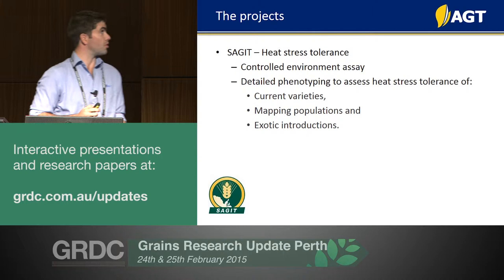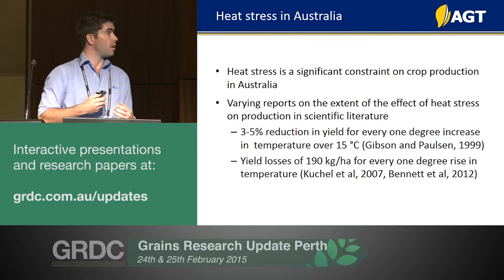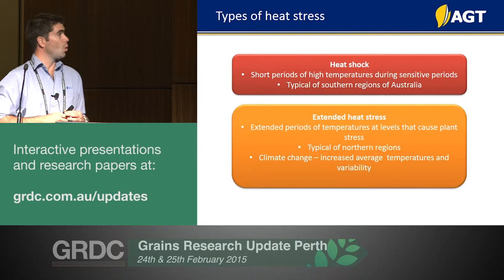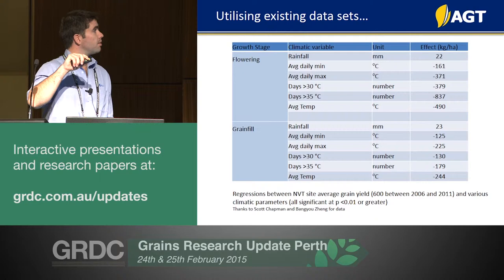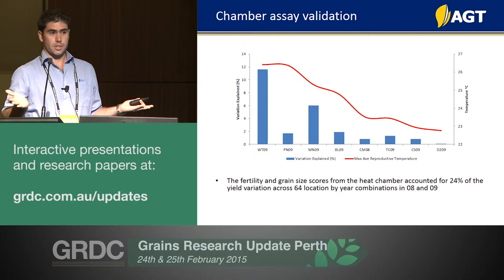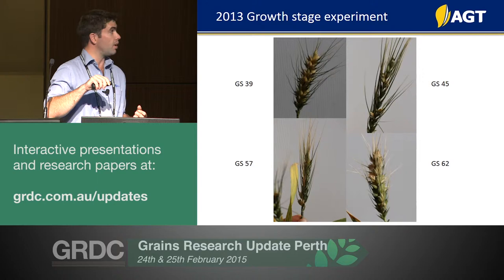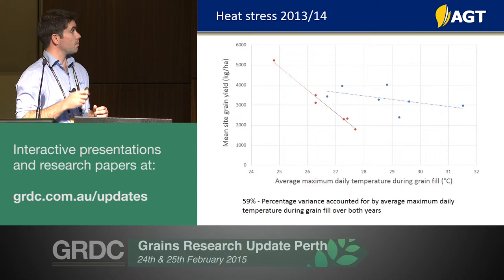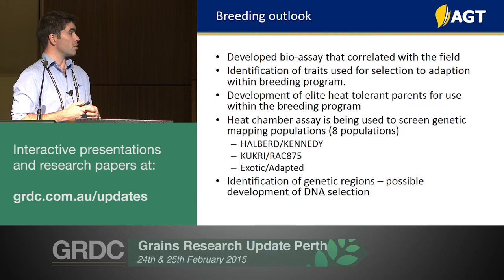Agribusiness Crop Updates 2015 | Perth | Heat stress tolerance of wheat - P. Telfer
Presented at WA Agribusiness Crop Updates 2015
Perth, WA - 24th February

Presented by Paul Telfer

Authors:
- Paul Telfer (Australian Grain Technologies)
- James Edwards (Australian Grain Technologies)
- Dion Bennett (Australian Grain Technologies)
- Haydn Kuchel (Australian Grain Technologies)